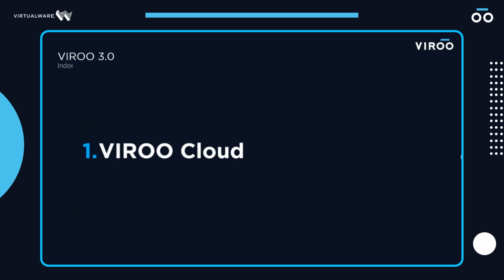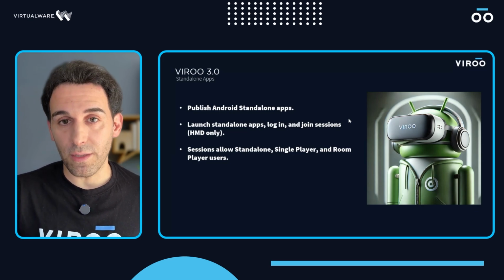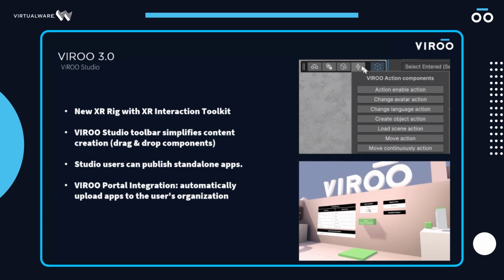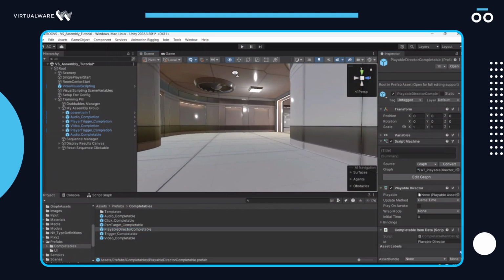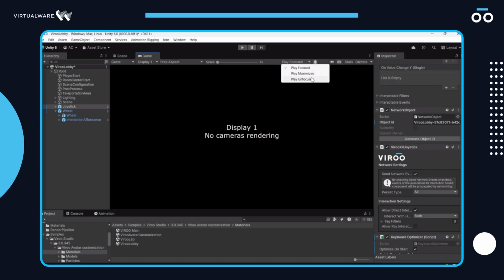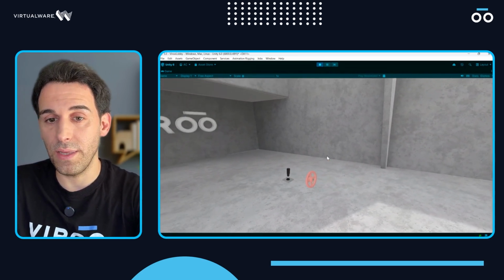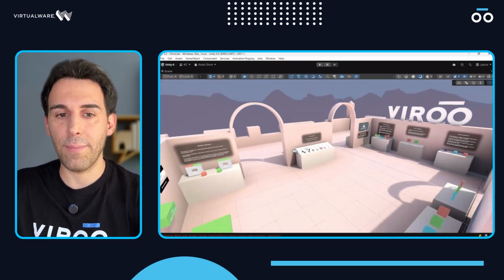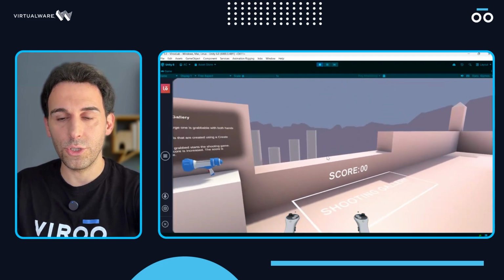Webinar 5: VIROO 3.0 Sneak Peek 🚀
The future of XR is here — and it’s more accessible, powerful, and scalable than ever. In this exclusive first look, we talk about the upcoming VIROO 3.0.

Whether you're a developer, trainer, or enterprise innovator, VIROO 3.0 unlocks a whole new world of possibilities for immersive collaboration and deployment.

✨ Here’s what’s new in VIROO 3.0:
🔹 VIROO Cloud — Access and manage your XR projects from anywhere, anytime
🔹 Standalone Apps — Deploy your XR experiences as standalone applications, without a PC
🔹 VIROO Studio — Build immersive XR content faster with visual tools and templates.
🔹 Single Player — Improvements in the UI/UX
🔹 Developer Community — Connect, share, and grow with a vibrant ecosystem of VIROO creators

💡 VIROO 3.0 is designed to simplify XR creation while scaling with your needs — from prototyping to global deployment.

🎙️ Hosted by Alberto Carlier, Product Marketing Manager at Virtualware, this sneak peek features real demos and practical examples of how these features will supercharge your XR workflow.

You can download VIROO Studio for Unity for free and start testing